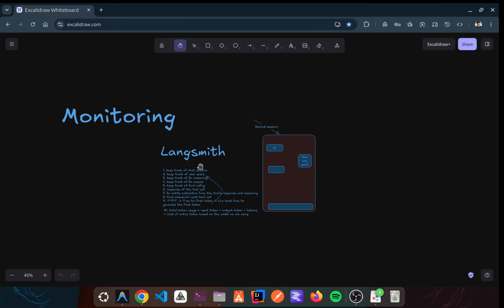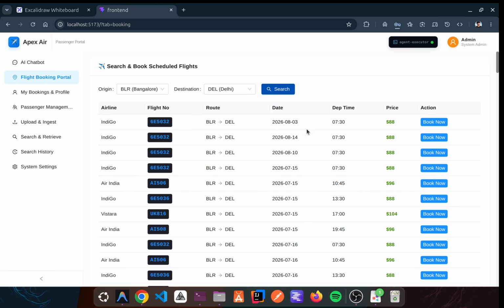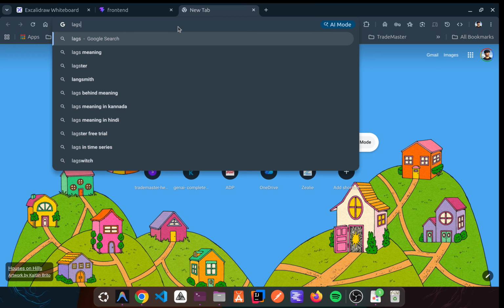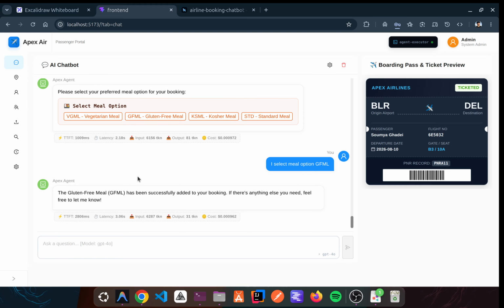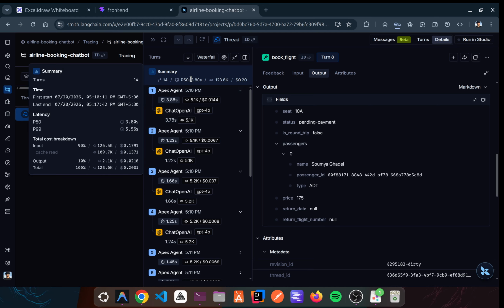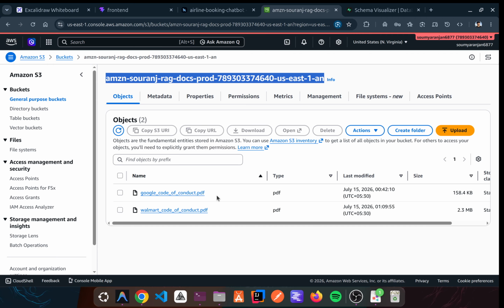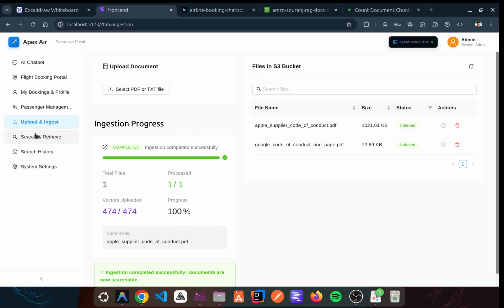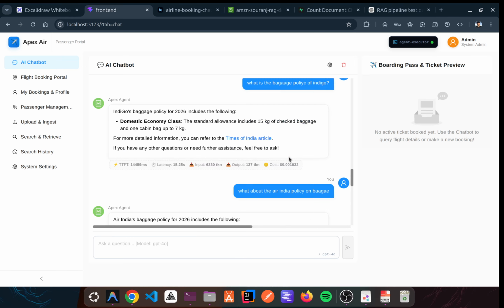Build a Full-Stack AI Airline Booking Agent with RAG, LangChain & FastAPI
🚀 In this video, I demonstrate a production-ready, full-stack Autonomous RAG Chatbot & Airline Booking Agent built using FastAPI, LangChain, Supabase Vector, AWS S3, and React (Vite).

This system handles everything from answering complex customer queries using Retrieval-Augmented Generation (RAG) to autonomously executing flight searches, seat bookings, flight rescheduling, cancellations, and check-ins via a custom Passenger Service System (PSS) database.

🧠 Autonomous Tool-Calling Agent
- Multi-turn conversation handling using LangChain tool execution loops.
- Supports flight searching, passenger profile lookup, booking creation, seat selection, special service requests (SSR), flight rescheduling, cancellation, and payment simulation.

📚 RAG Document Pipeline
- PDF document parsing with PyMuPDF & recursive text chunking.
- Semantic search powered by Supabase Vector Store.
- Document storage & raw file backup integrated with Amazon S3.

⚡ Real-Time Streaming & Dynamic UI
- Server-Sent Events (SSE) stream tokens live to the frontend.
- Visual status alerts for agent tool calls, latency tracking, and token usage metrics.

🔄 Dynamic LLM Provider Switching (Hot-Swappable)
- Runs completely offline with local open-weights LLMs via LM Studio (e.g., Gemma, Qwen 2.5).
- Easily switches to production cloud APIs (OpenAI GPT-4o, Anthropic Claude, Google Gemini) via a live `/settings` configuration.

🏢 Passenger Service System (PSS) Microservice
- Dedicated FastAPI microservice managing flight schedules, seat maps, and passenger PNRs in a Supabase PostgreSQL database.

🔍 Observability & Debugging
- Integrated with LangSmith tracing to visually step through agent reasoning paths and tool execution histories.

🛠️ TECH STACK

- Backend: Python 3.13, FastAPI, LangChain, Uvicorn, PyMuPDF
- Vector Store & Database: Supabase Vector (pgvector), PostgreSQL
- Cloud Storage: Amazon S3
- LLMs: LM Studio (Local), OpenAI, Anthropic Claude, Google Gemini
- Frontend: React 18, TypeScript, Vite, Express.js
- Observability: LangSmith
- Deployment: Render (Blueprint `render.yaml`)

👍 Enjoyed the video? Drop any questions in the comments below!